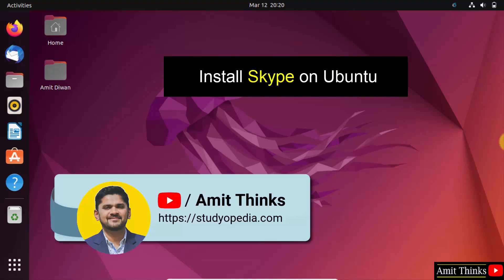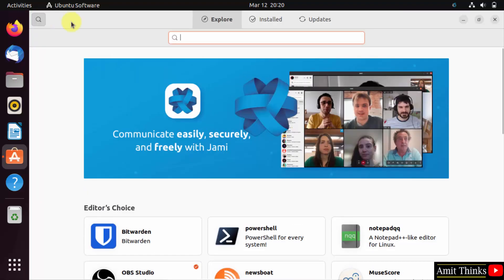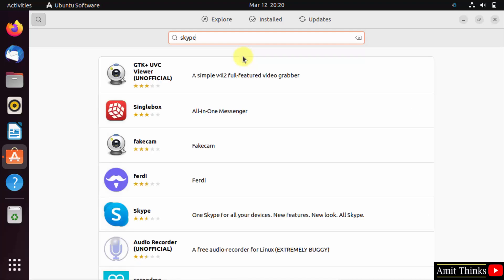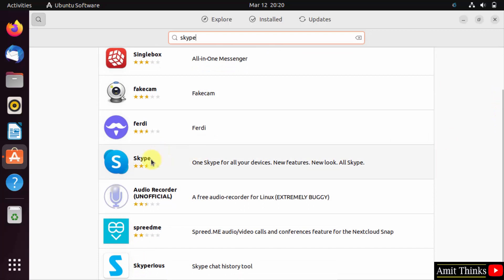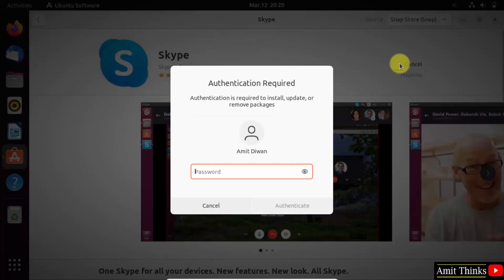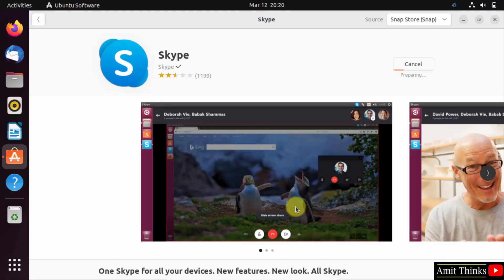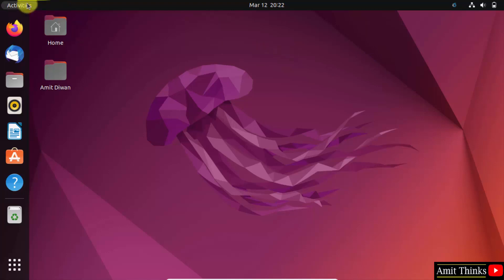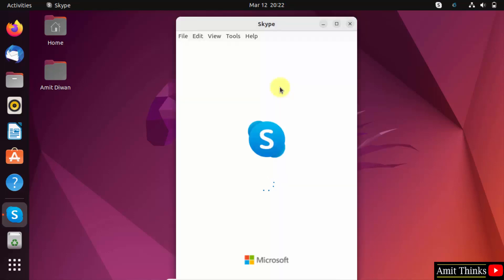How to install Skype on Ubuntu | Amit Thinks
In this video, learn how to download and install Skype on Ubuntu.